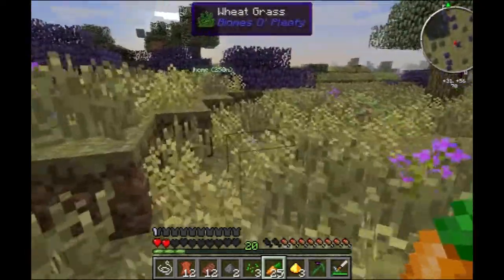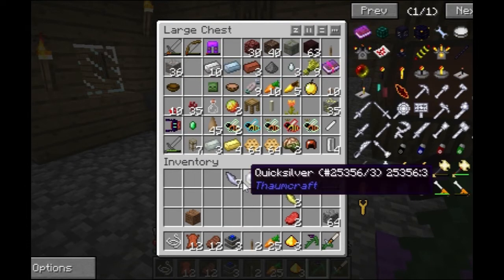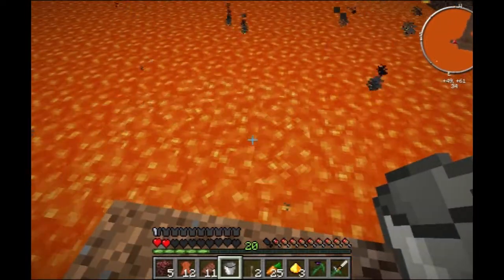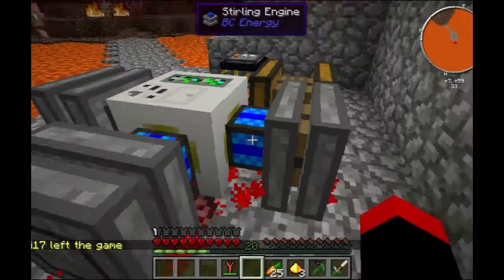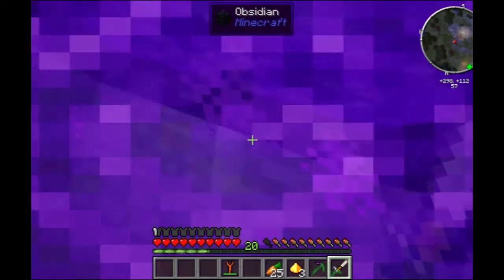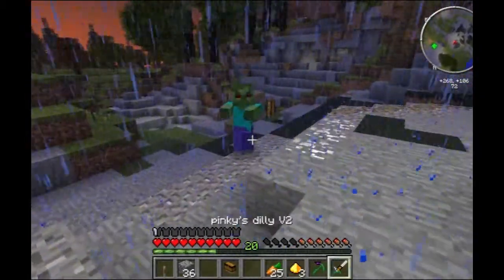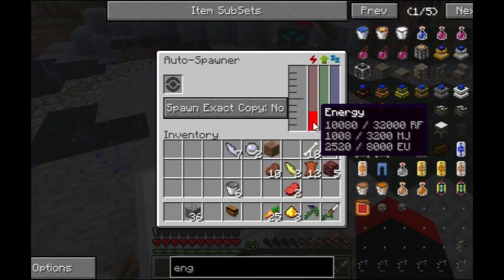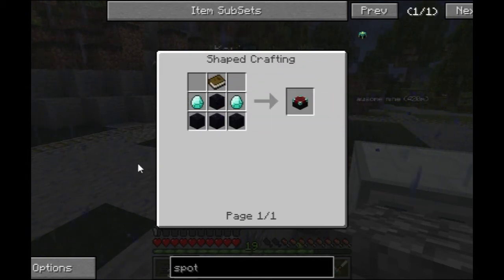Minds of Insanity Modded Minecraft Survival Episode 56